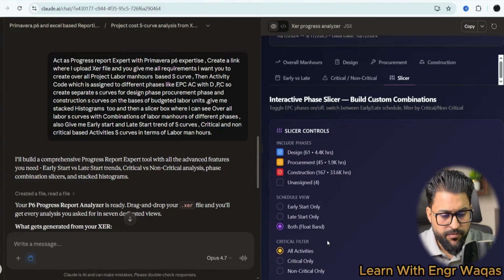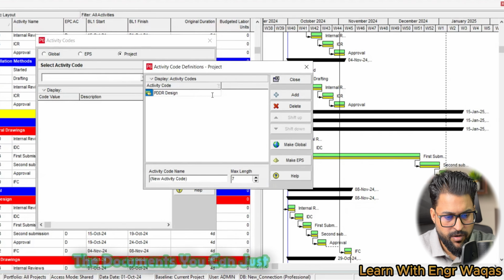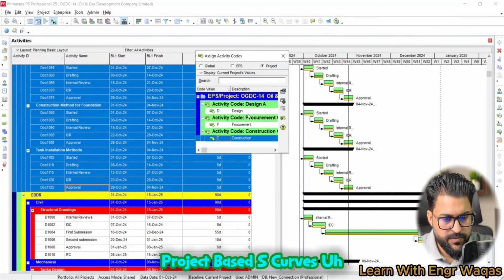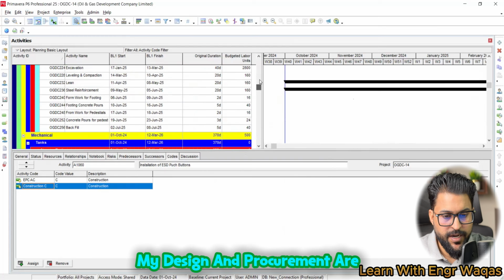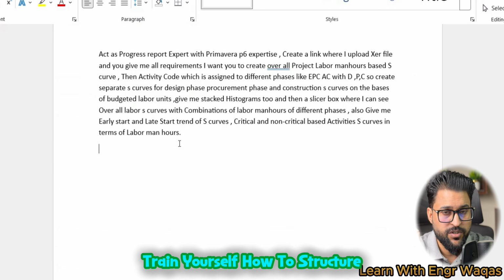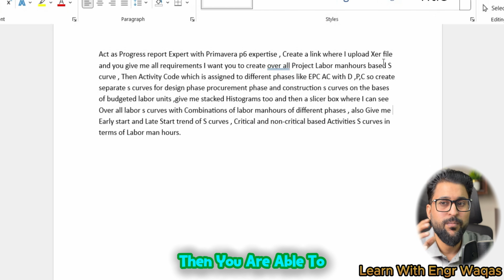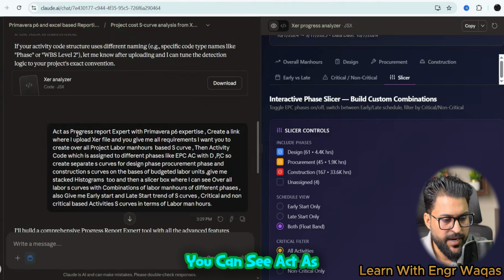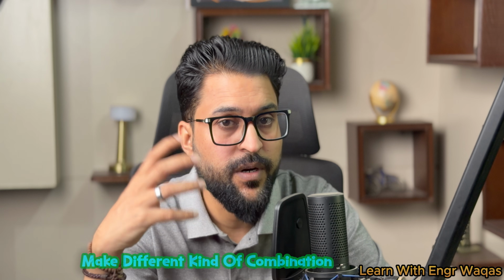S-Curve Generation in P6 with CLAUDE AI : The Critical Skill Every Planning Engineer Needs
This shows how to create a labor manhours-based S-curve, a key visual for effective project management. We assign activity codes to different project phases and then generate labor S-curves by combining labor manhours for these phases. This is a crucial skill for any planning engineer involved in civil engineering projects, helping with accurate scheduling and progress tracking.
Planning Engineers, this is where AI can save you hours of manual Excel work.
I had explained how you can use Claude AI to create different project control visuals like:

✅ Planned S-Curve
✅ Actual S-Curve
✅ Progress S-Curve
✅ Resource Histogram
✅ Manpower Histogram
✅ Cost Histogram
✅ Planned vs Actual Dashboard View

Instead of spending too much time arranging formulas, formatting charts, and cleaning data manually, you can use AI prompts to quickly convert your project data into professional reporting visuals.

But remember: AI is only powerful when you understand the planning logic behind it.

As a Planning Engineer, you must know:

🔹 What data is required
🔹 How planned values are calculated
🔹 How actual progress is compared
🔹 How resource loading works
🔹 How histograms support project control decisions

Claude AI will not replace Planning Engineers.
But Planning Engineers who use AI smartly will become faster, more valuable, and more competitive.

If you want to learn Primavera P6, AI prompting, S-Curves, Histograms, Dashboards, and Project Control Reporting, comment “AI Planning”.